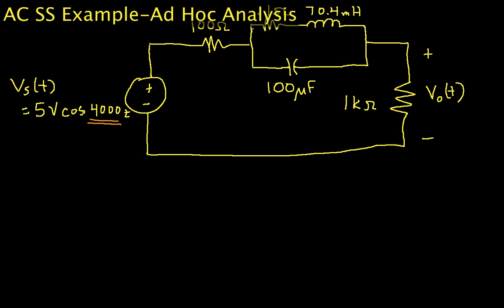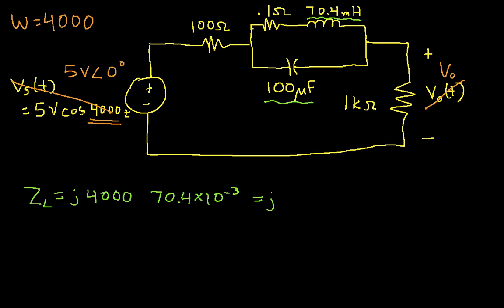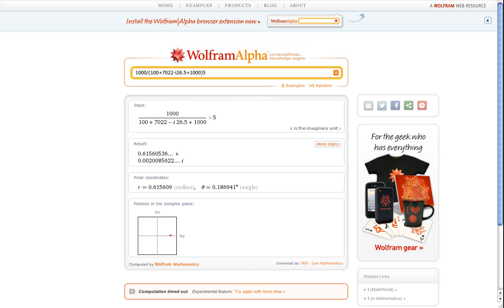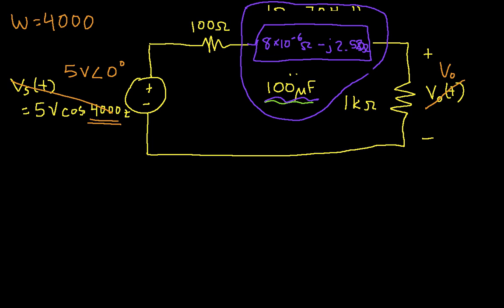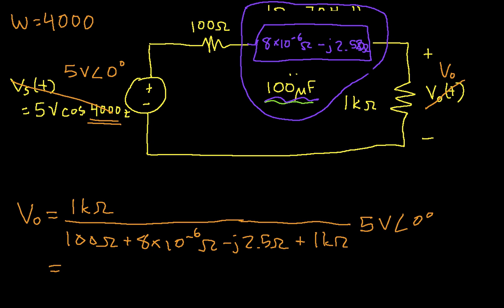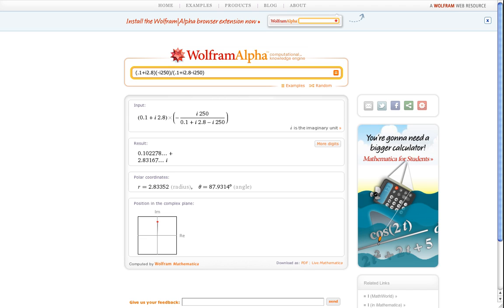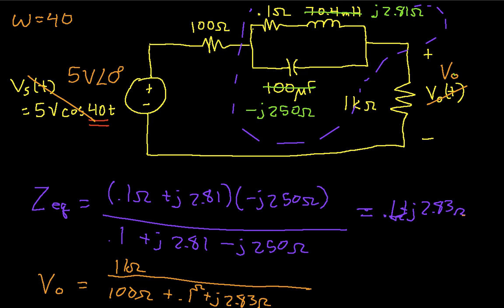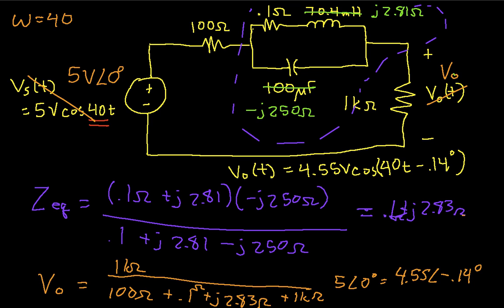AC Example-Ad Hoc Analysis Part 2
Applies analysis techniques of equivalent impedance and voltage divider to find voltages in a circuit using AC steady State Analysis. Part 2. More instructional engineering videos can be found